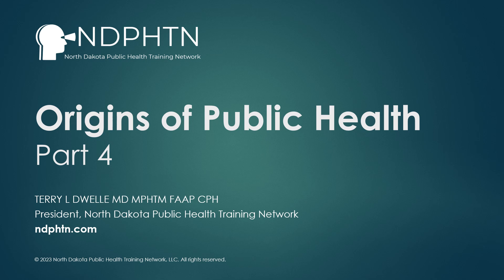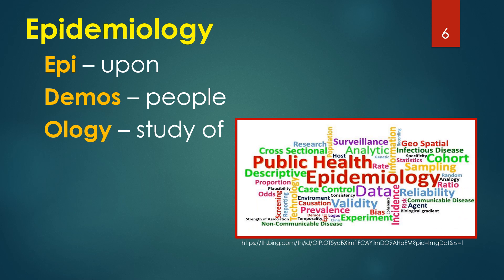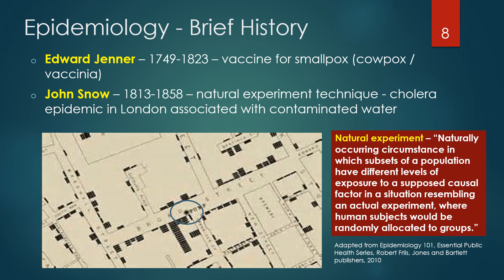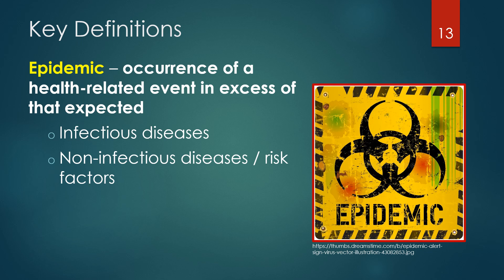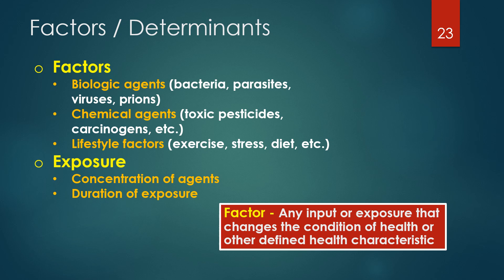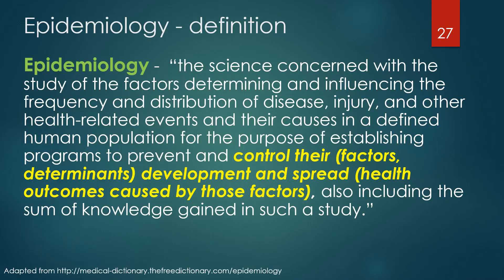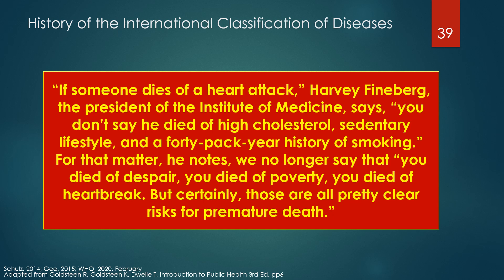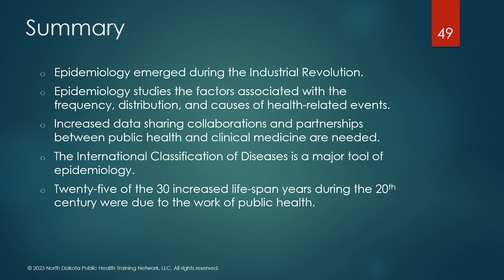(A007) Impact of Epidemiology - Origins of Public Health, Part 4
Learn about the history of epidemiology and the important role it plays in the field of public health, including 10 major public health accomplishments of the 20th century.

LEARNING OBJECTIVES:

- Review the history of epidemiology
- Review key definitions related to epidemiology
- Discuss the 2 stages of epidemiology
- Discuss the importance of the integration of public health and clinical care epidemiologic data
- Review the epidemiologic concepts of factors and exposures
- Discuss the important role epidemiology plays in public health
- Review the history of the International Classification of Diseases
- Review the major public health accomplishments since 1900

- Add this class to your training transcript
- Test your comprehension with a quiz
- Earn 1.0 Certified Public Health (continuing education) credits
- Order an official Certificate of Completion

INSTRUCTOR:

Dr. Terry Dwelle is the former North Dakota State Health Officer and the current President and Educational Director of North Dakota Public Health Training Network (NDPHTN).

He is also a co-author of the third edition of the textbook "Introduction to Public Health: Promises and Practices" (Springer Publishing, 2024), which presents a thorough overview of the U.S. public health system from its origins to current state and future directions and examines the new outlook for students seeking careers in this dynamic and exciting field.